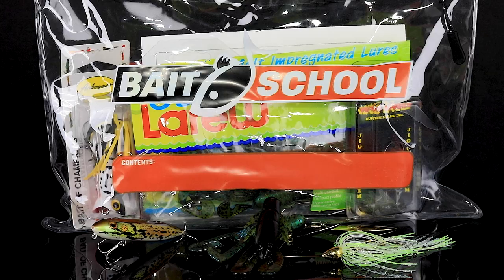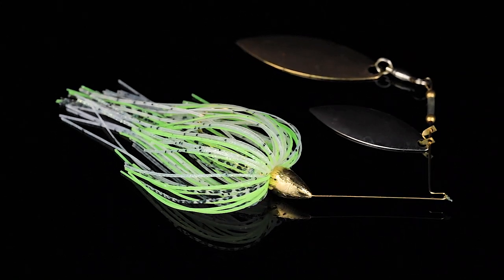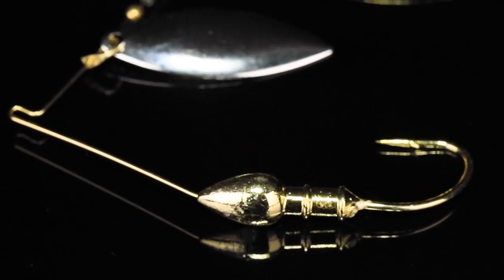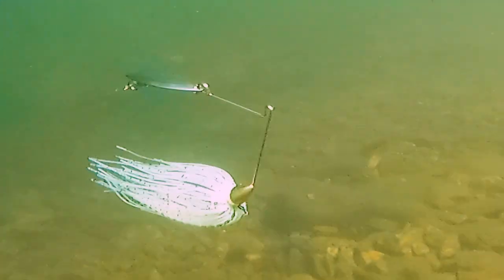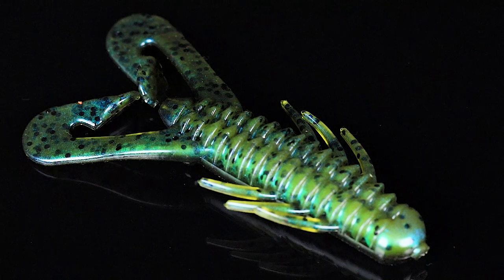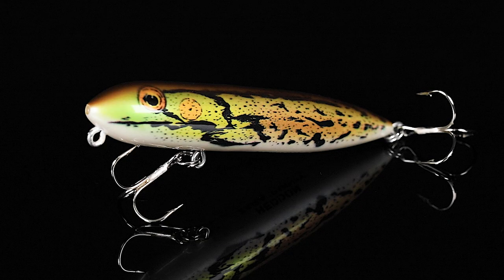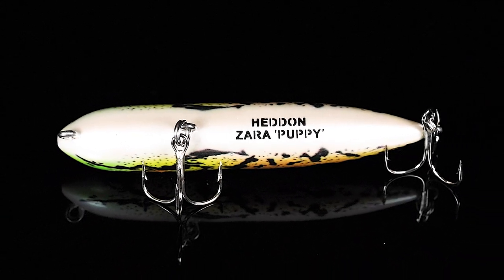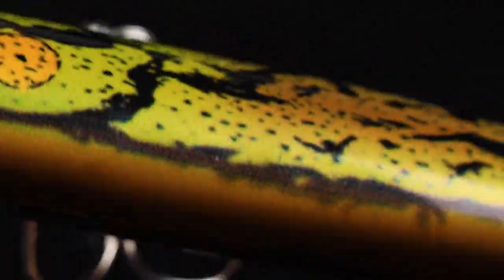3 Electric Customs Lures From the Bank & Creek Kit! (September/October)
Get ready to amp up your fishing game with three electrifying custom lures from the Bank & Creek Kit! These exclusive lures are like nothing you've seen before, designed to trigger explosive bites from bass of all sizes. From a shimmering shad imitator to a bullfrog beauty, these lures hold the key to your next fishing triumph.